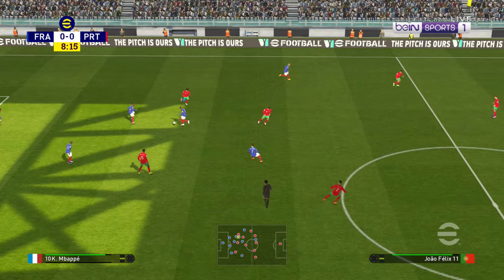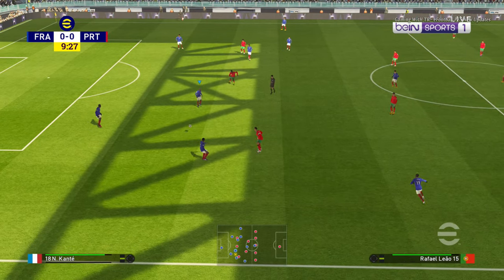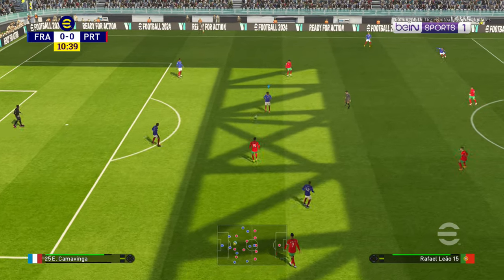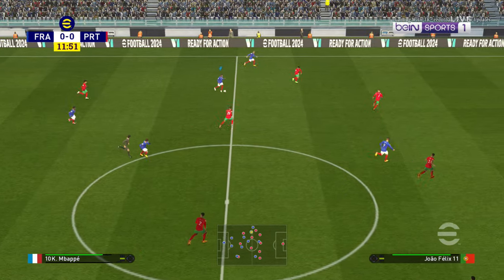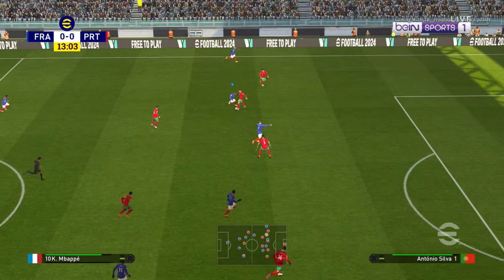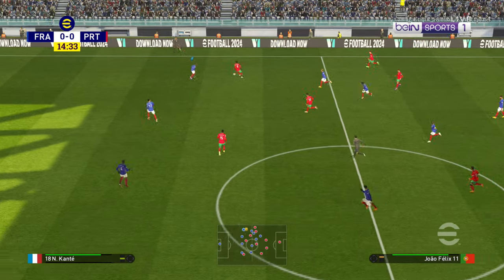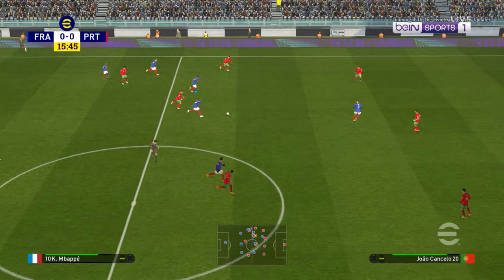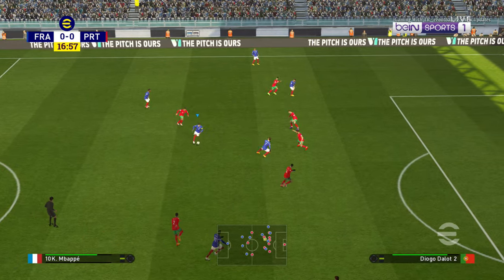PES 2017 NEW FULL ANTILAG UPDATE